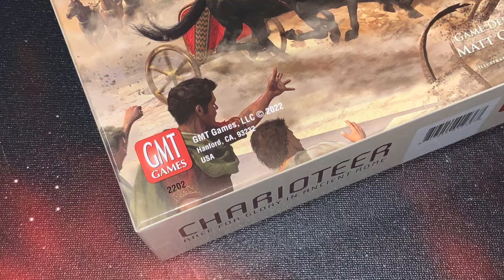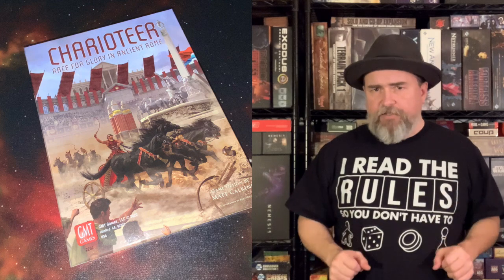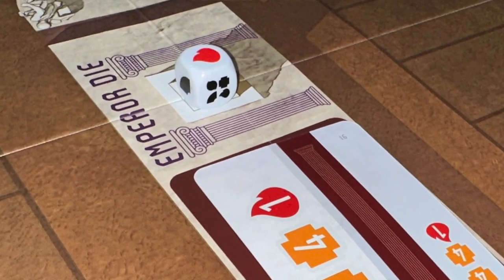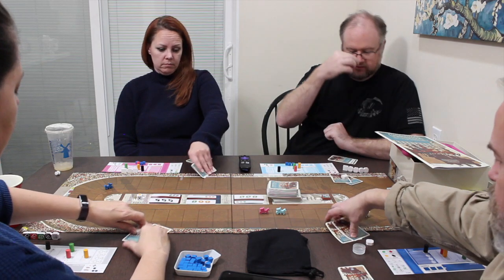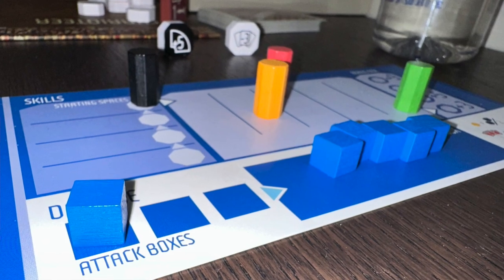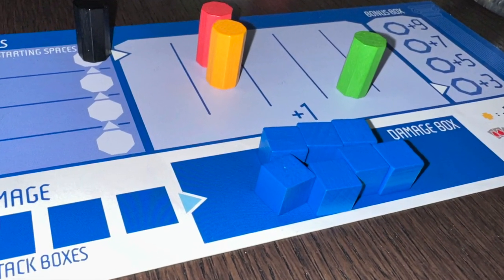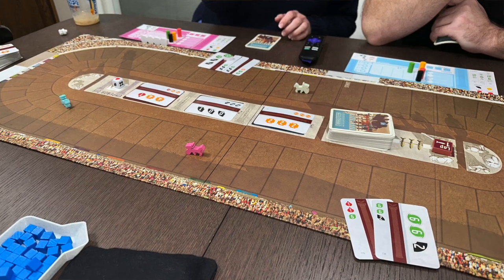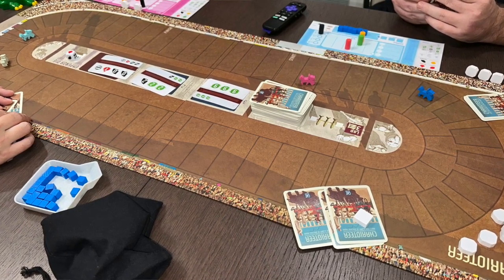TDG: Charioteer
As the B-52's sang: "Rome if you want to.  Rome around the world."  Join Cody as he takes a look at this Roman racing game from GMT Games.  Will you give it a thumbs up on game night?  Or will it assassinate your good times on the game room floor?  Let's watch!